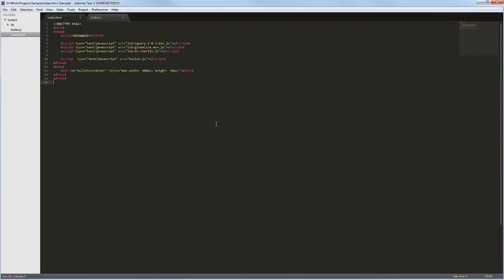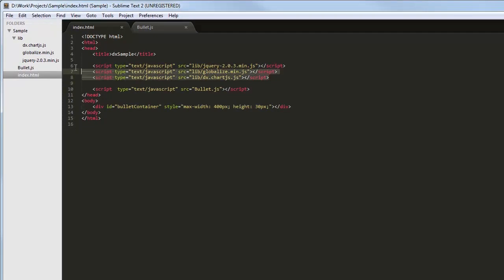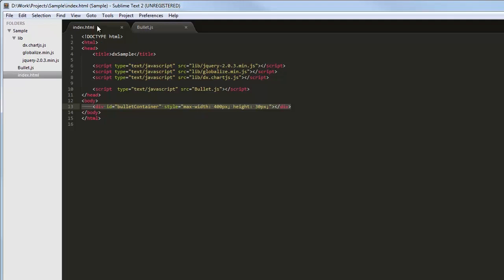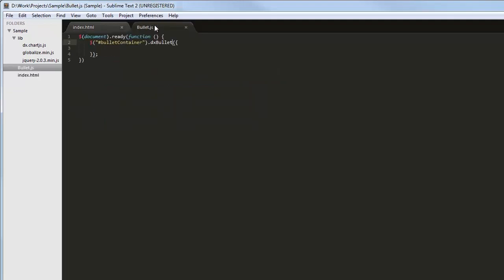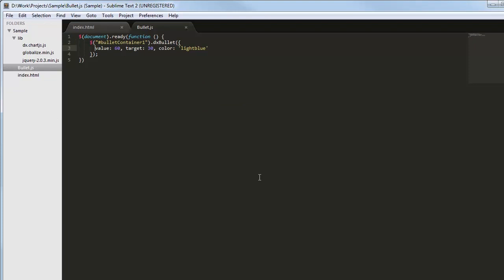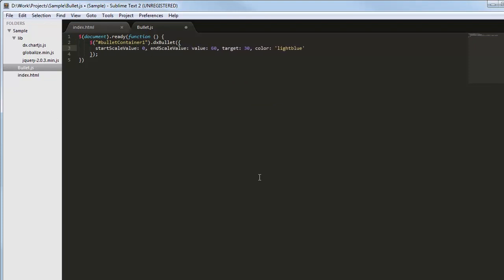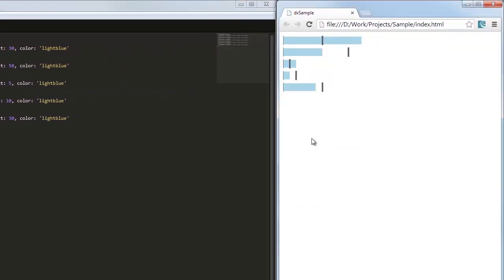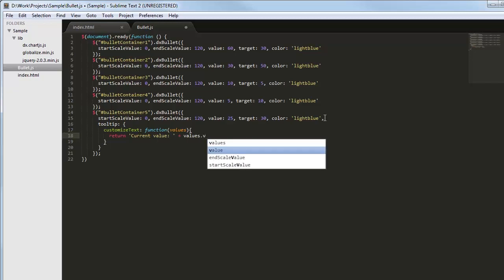DevExpress DevExtreme - HTML5 Bullet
This video goes over the basics on creating the dxBullet widget from the DevExtreme Data Visualization JavaScript Library. This widget holds a horizontal bar indicating a current value and a vertical line indicating a target value. This widget is useful when you need to visualize progress in completing a task.